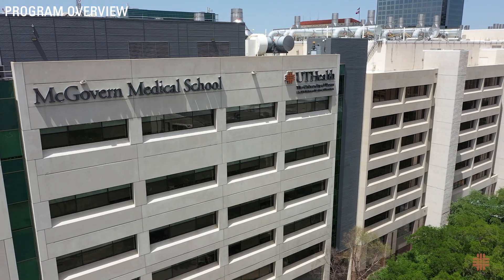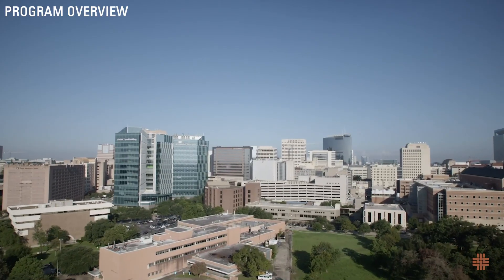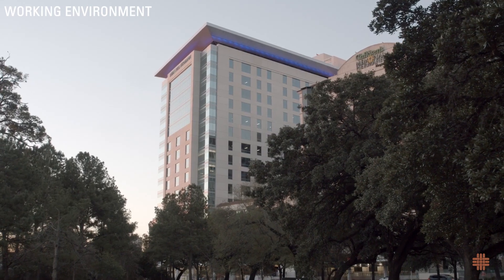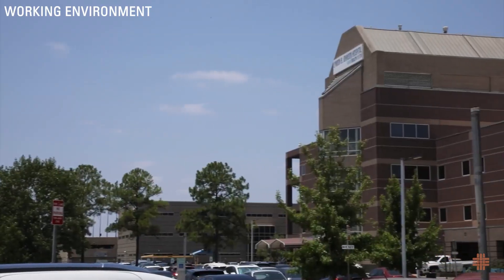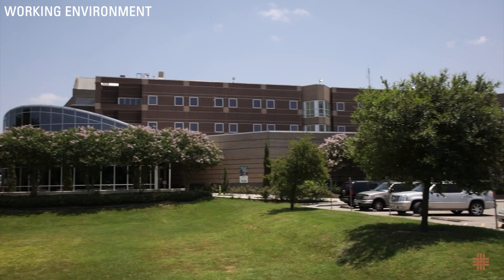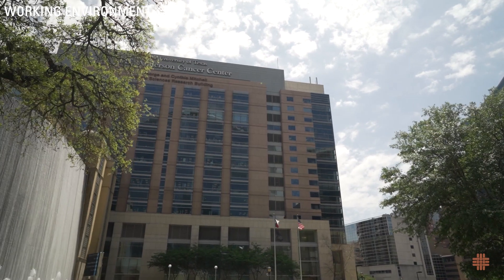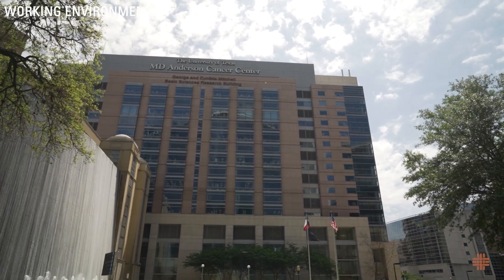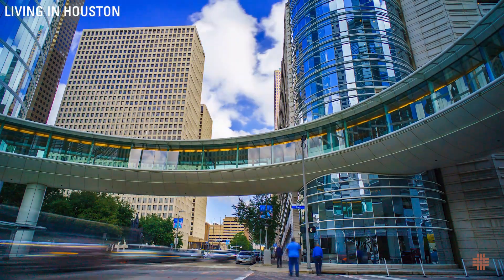Imaging Medical Physics Residency at UTHealth Houston 2023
Learn more about the Diagnostic and Interventional Imaging residency program